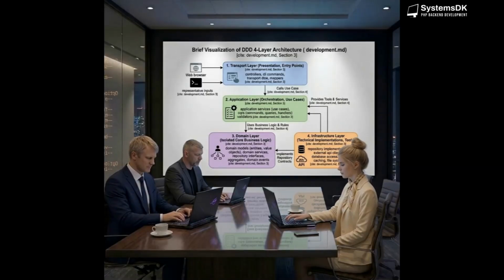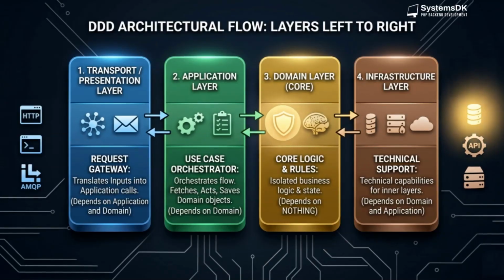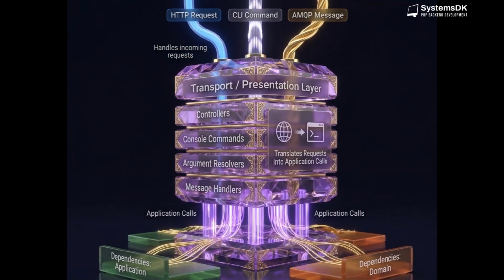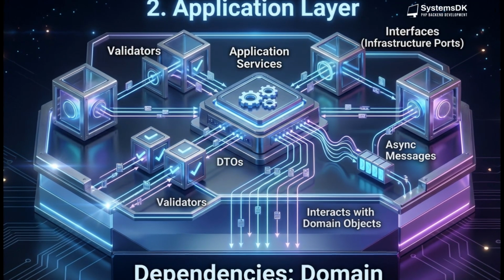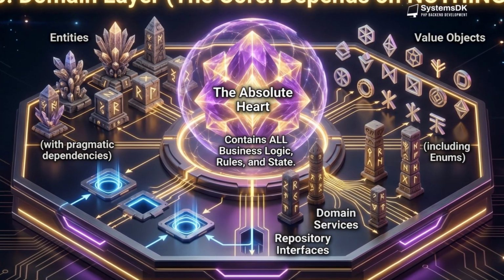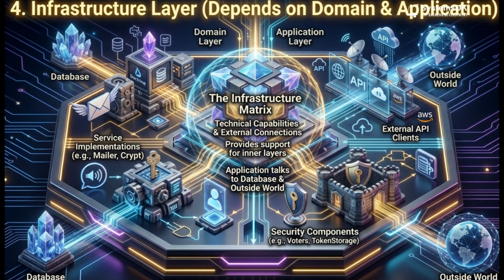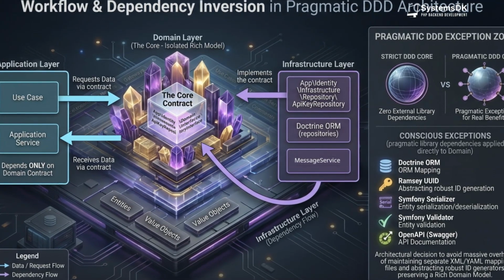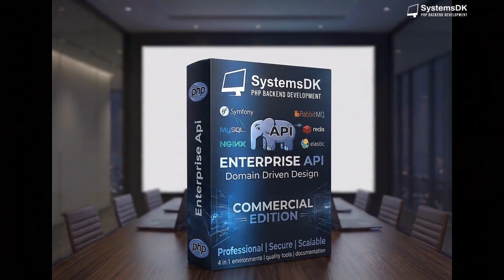Pragmatic DDD: Inside the SystemsDK Enterprise API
Building a reliable Enterprise architecture from scratch takes months or years of development, trial, and inevitable error. In this short breakdown, we take a look inside the core of the SystemsDK Enterprise API - a ready-made, battle-tested foundation for your next major project.

We follow the concept of "Pragmatic Domain-Driven Design." No overengineering, just strict isolation, clean code, and practical solutions. In this video, we visualize:

🔹 The 4-Layer Architecture: A seamless flow between the Transport, Application, Domain, and Infrastructure layers.
🔹 Dependency Inversion: How we achieve absolute protection and isolation of your core business logic.
🔹 Developer Experience: An environment designed to let your team focus immediately on feature development, rather than setting up boilerplate.

This is a fully independent, "as-is" solution. You save massive amounts of expensive development time and get complete control over the source code. No vendor lock-in, no recurring subscriptions.